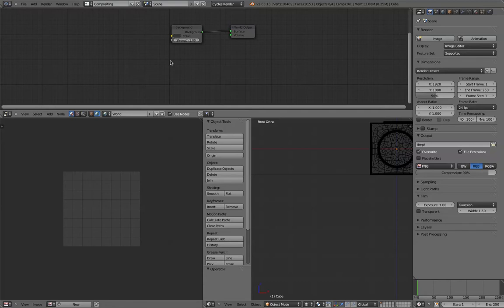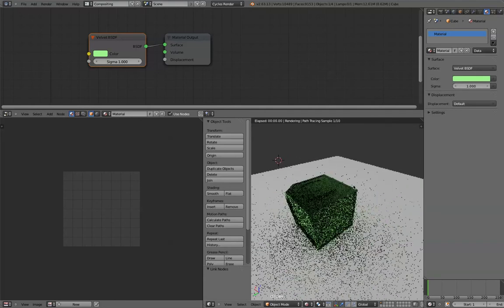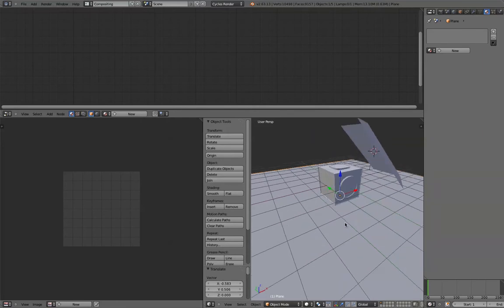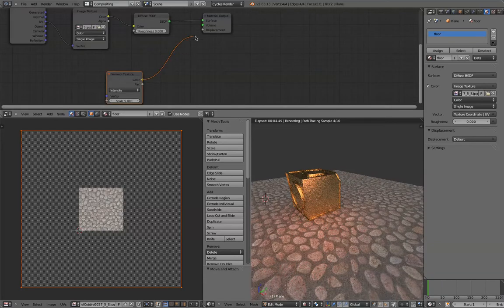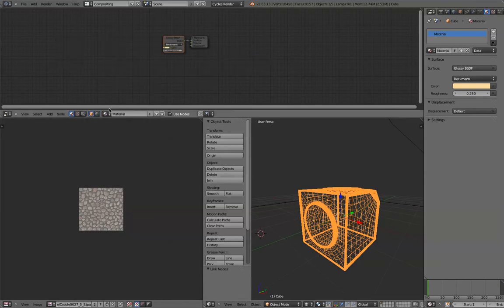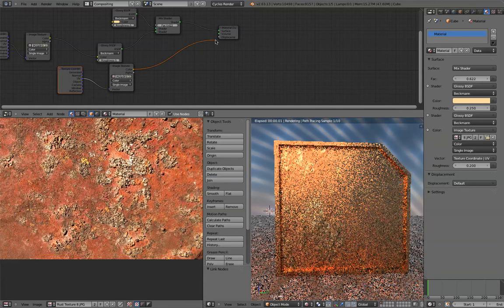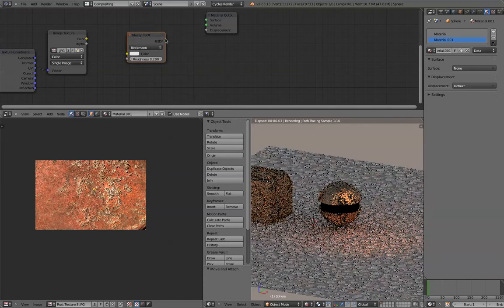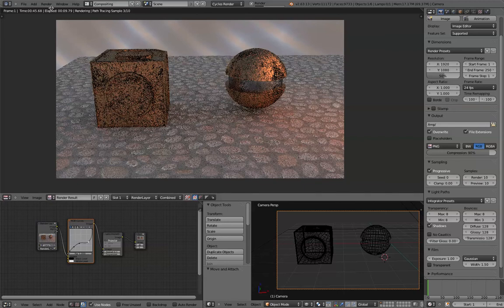blender 2.6.4 - cycles and nodes (the basics)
opologys for the slight glytching on the sound they subside after a short time